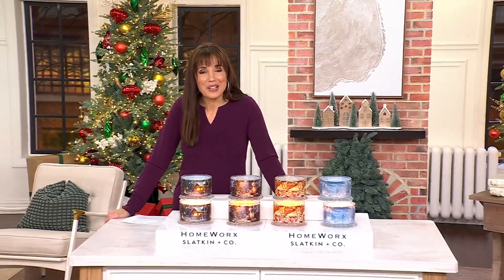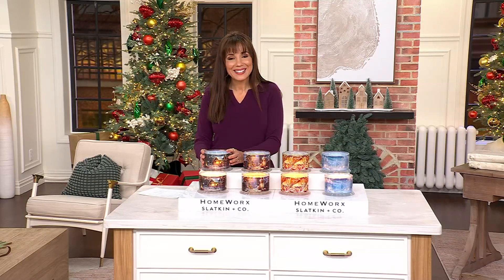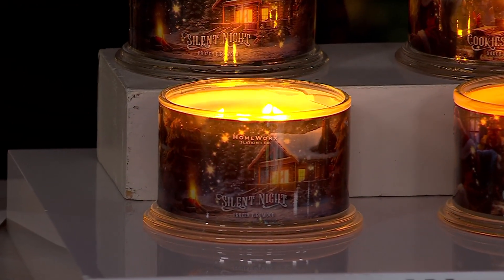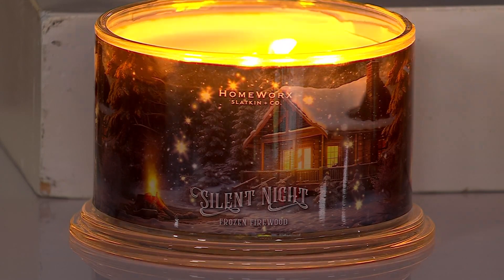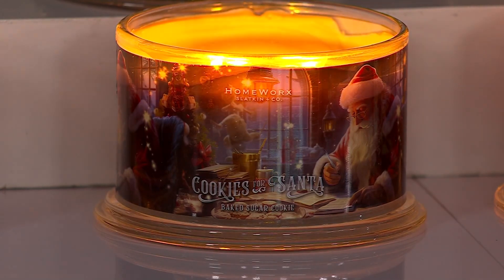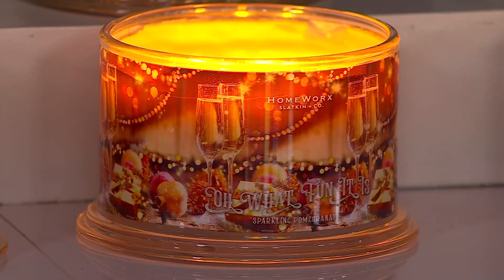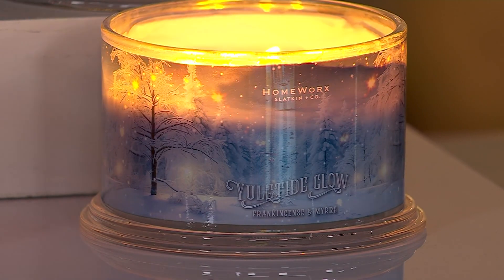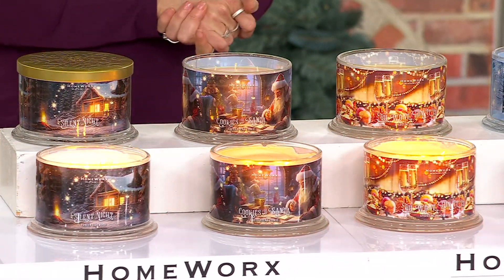HomeWorx by Slatkin + Co. Set of (2) 18oz HarryTales Candles on QVC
HomeWorx by Slatkin + Co. Set of (2) 18oz HarryTales Candles